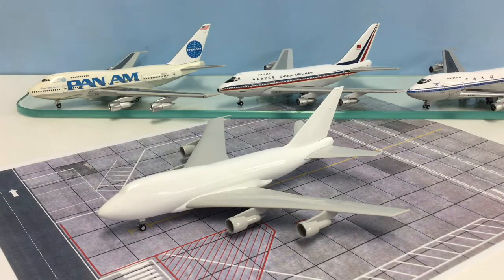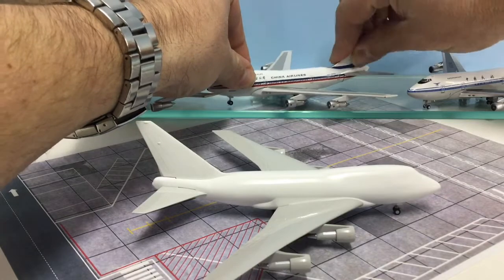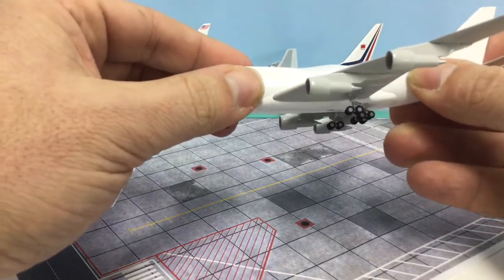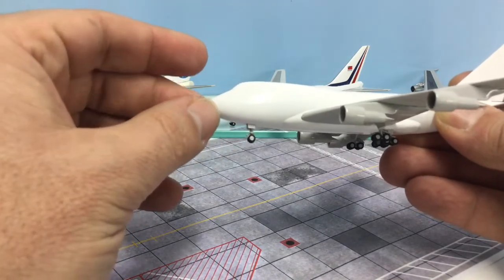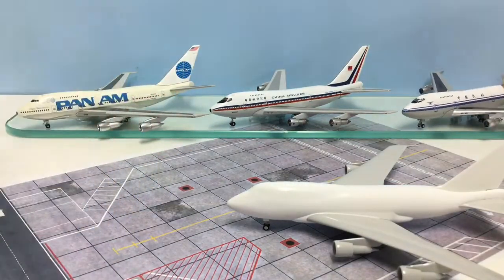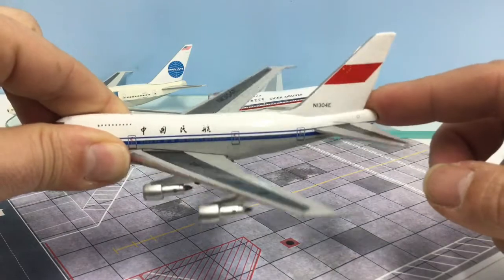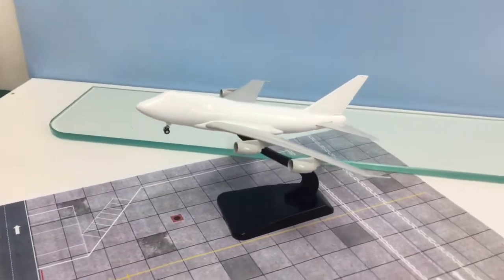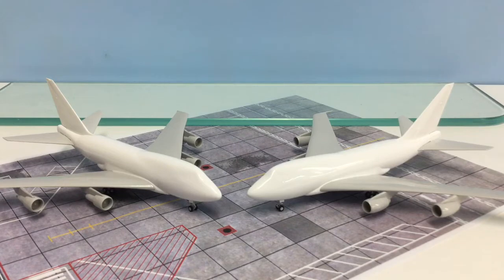New NG Models Boeing 747SP Mould Sample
A look at the new NG Models Boeing 747SPs and a comparison to other existing SP moulds. For a detailed written description see my review